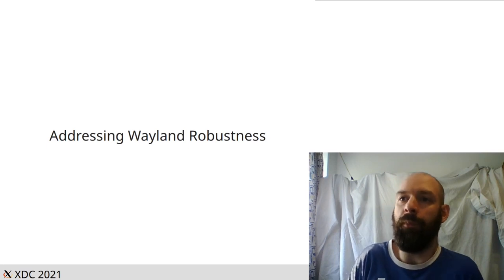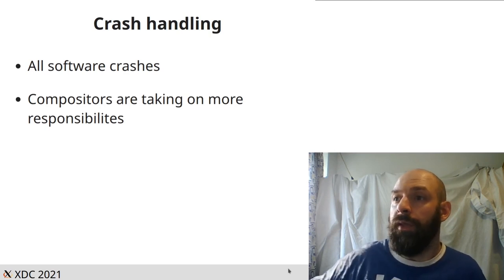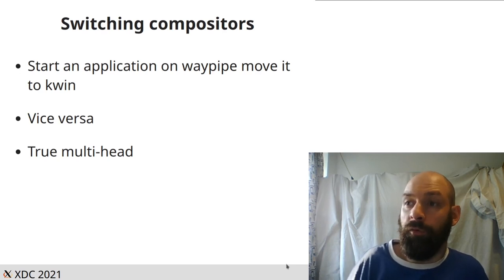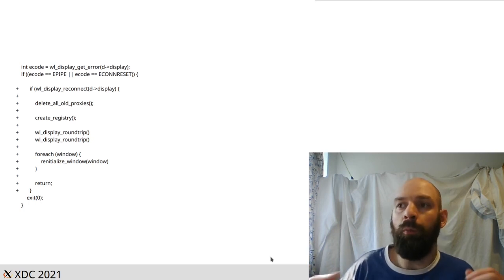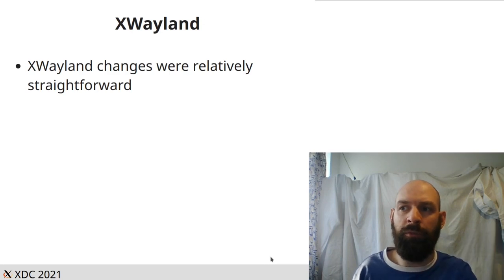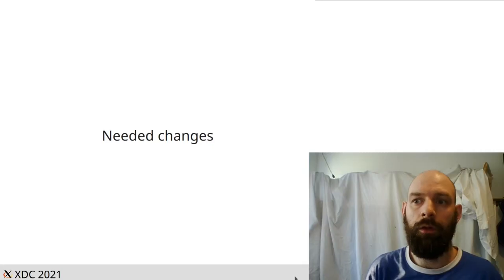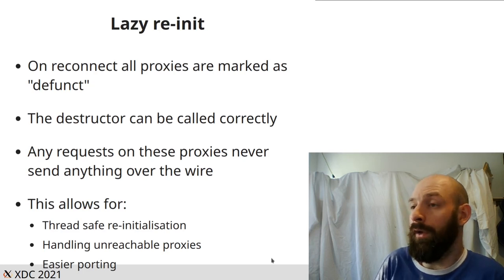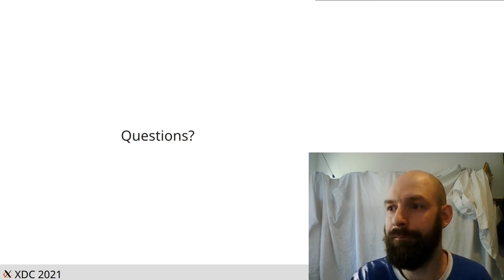XDC 2021 | Addressing Wayland robustness | David Edmundson, KDE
One of the biggest user-facing issues facing Wayland adoption is robustness. A crash in the compositor can take down the entire session and lead to data loss. With Wayland being a constantly changing landscape and with more workload being put on the compositor process this doesn't seem to be going away.

This talk showcases work across multiple libraries and toolkits to tackle this at the root with a method of "compositor handoffs" allowing clients to safely securely and seamlessly reconnect to a relaunched Wayland compositor. This not only tackles the issue of robustness but also opens up a whole avenue of new opportunities that were previously impossible; such as freezing and resuming applications.

We talk through the POC implementations made across multiple toolkits, and what changes are needed throughout Wayland and Mesa to support this.